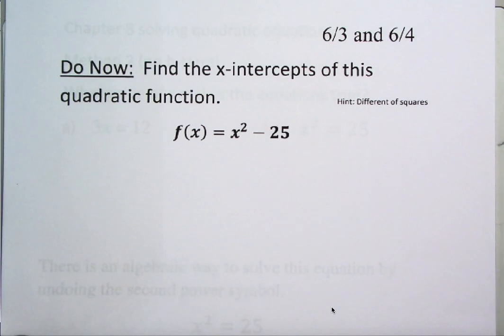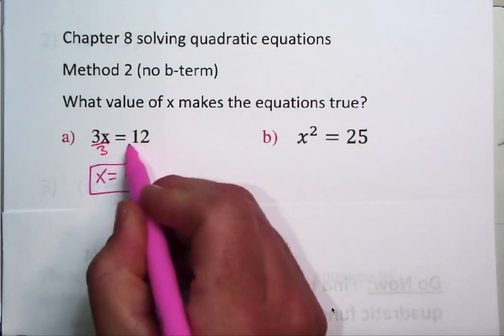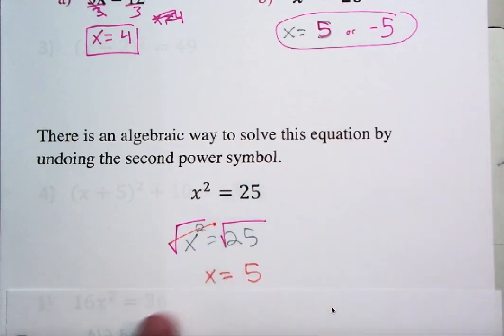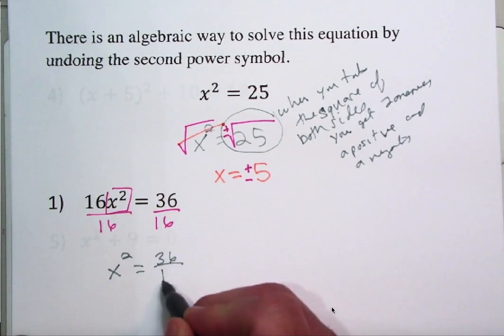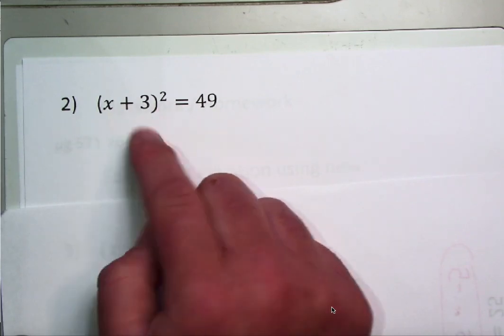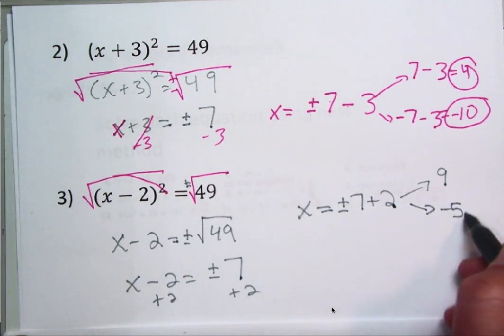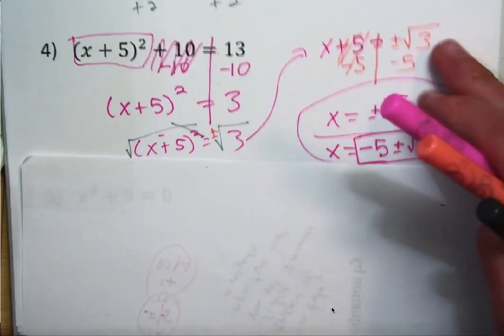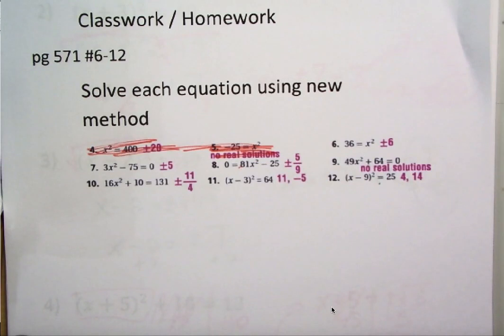Chapter 8 Lesson 11 solving quadratics by taking square root